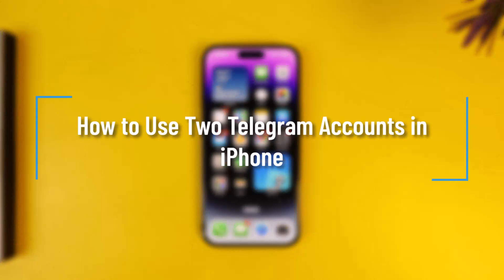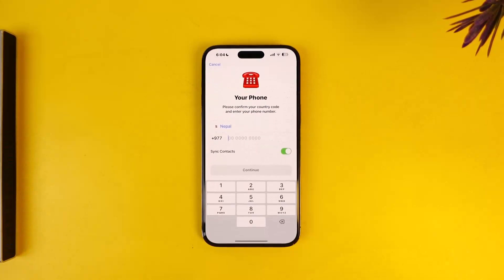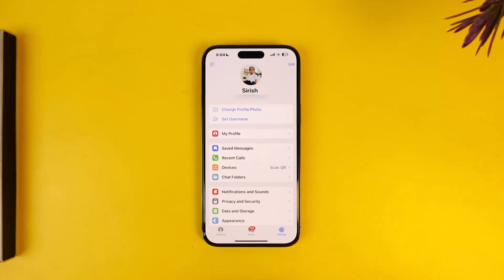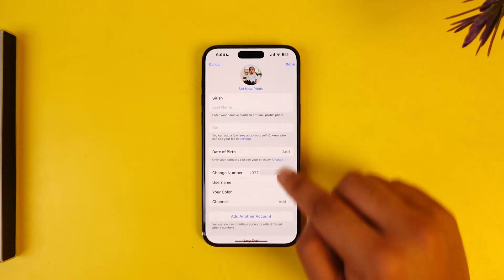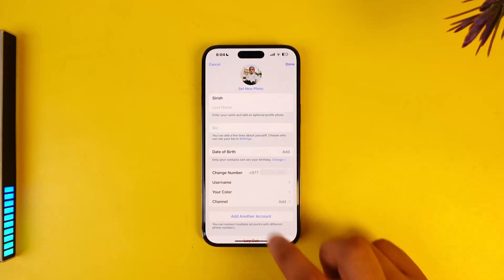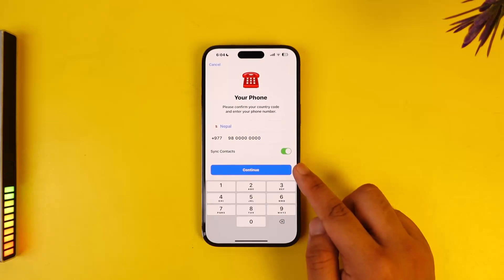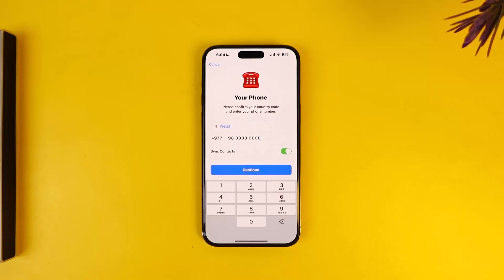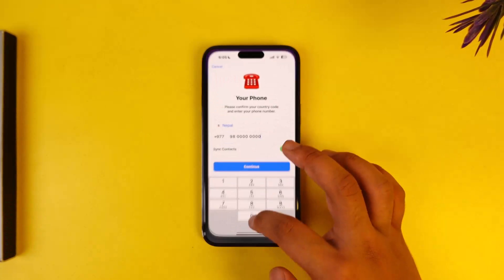How to Use Two Telegram Accounts in iPhone !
If you want to use two Telegram accounts on your iPhone, follow these simple steps. First, launch the Telegram application. Once the app is open, go to the Settings option located at the bottom right of the screen.

Tap on the Edit button in the top right-hand corner. At the bottom, you'll see an option that says Add Another Account. Tap on this option, which allows you to connect multiple accounts with different phone numbers. Enter the phone number of the account you want to add, tap Continue, and then enter the verification code sent to that number. Once verified, you will be able to use two Telegram accounts simultaneously on your iPhone.

We hope this video helps you manage two Telegram accounts on your iPhone.

Timestamps:
0:00 How to use two Telegram accounts on iPhone
0:02 Introduction
0:06 Launching Telegram app
0:10 Navigating to Settings
0:15 Tapping on Edit
0:23 Adding another account
0:28 Entering phone number
0:36 Verifying the account
0:43 Managing multiple accounts
0:48 Conclusion
0:52 Encouragement to leave questions
0:55 Thank you and farewell